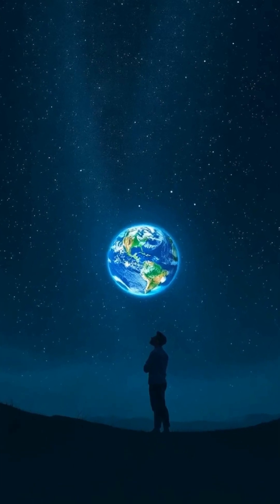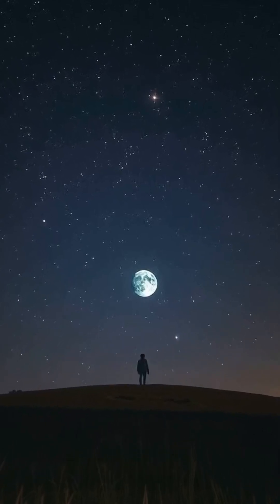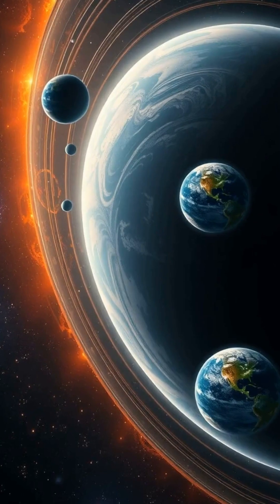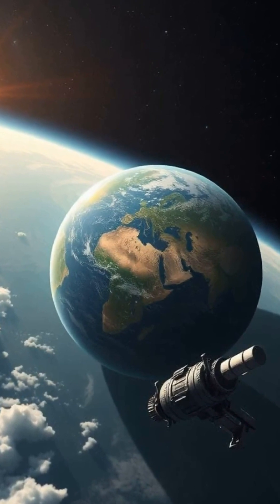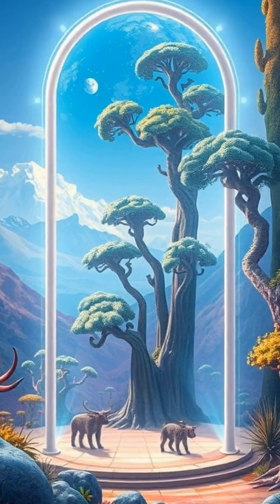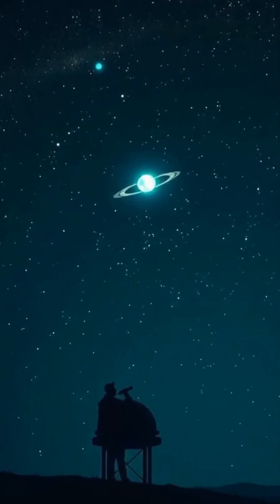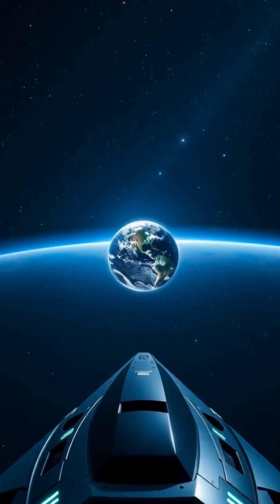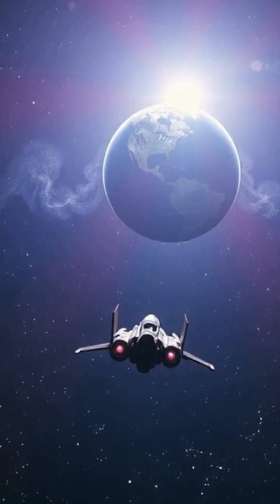Is There Another Earth? 🌍 The Search for a Parallel Planet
Imagine a world just like ours—same oceans, same skies, maybe even life. 🌌
Scientists are on a quest to discover a parallel Earth, and new telescopes like Kepler and TESS are bringing us closer.
Could there be another Earth out there in the Goldilocks zone?
What would that mean for humanity? Could we one day visit—or even live there?
Join us on this cosmic journey as we explore the science and imagination behind the search for another Earth.